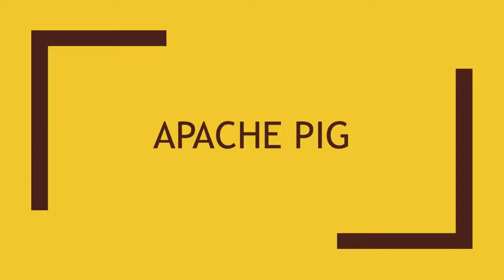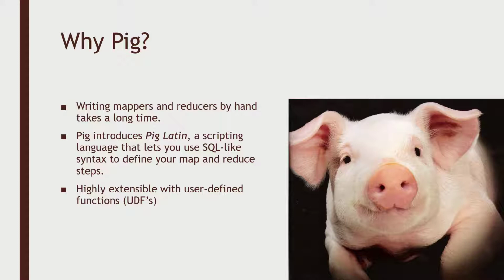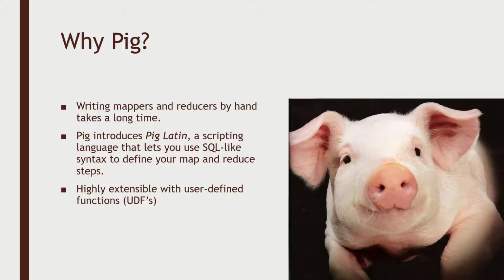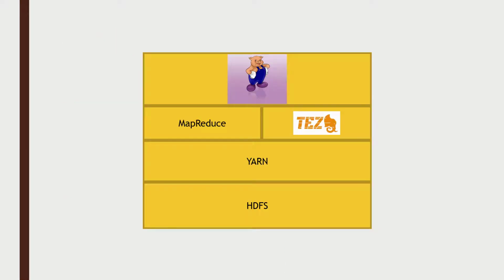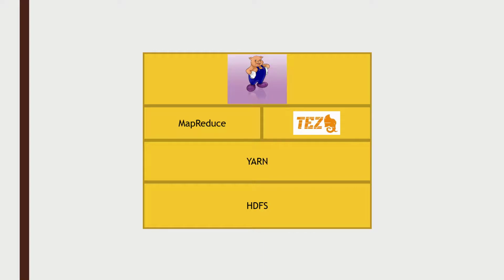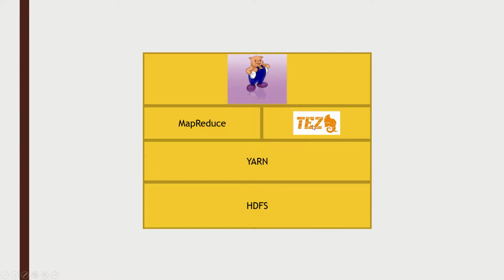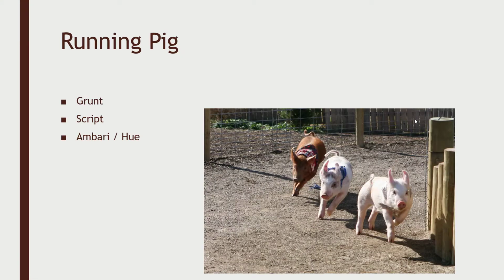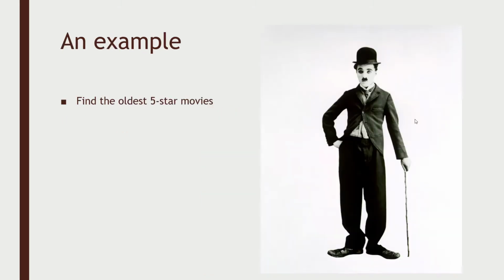16 Introducing Pig